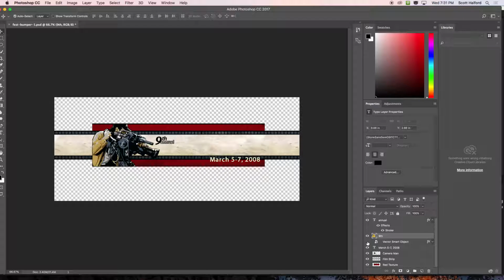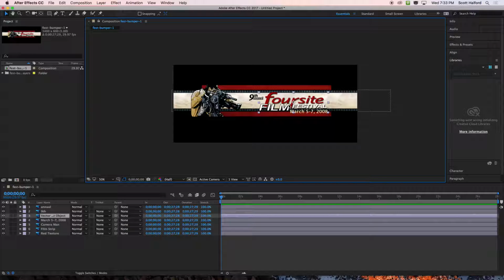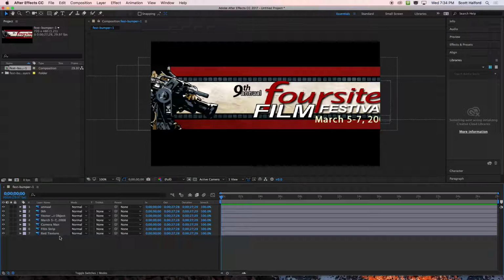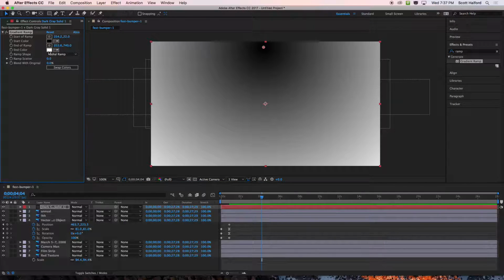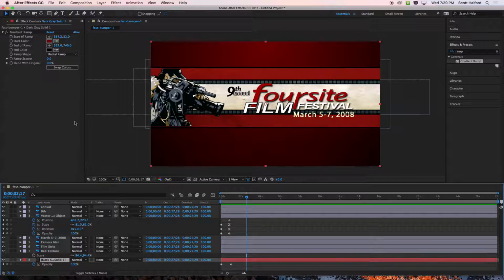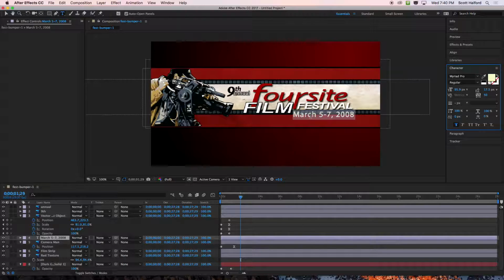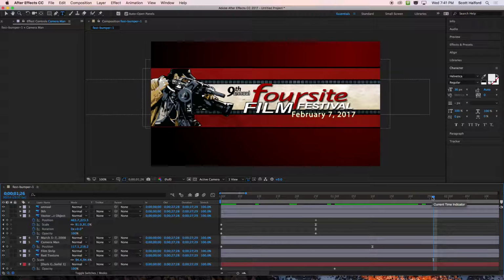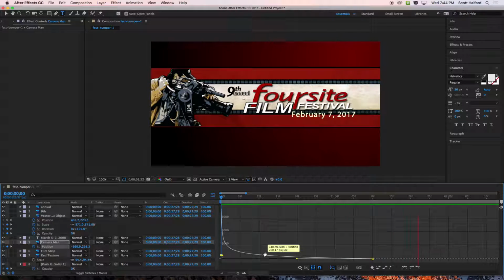01 25 2017 Foursite Logo Animation